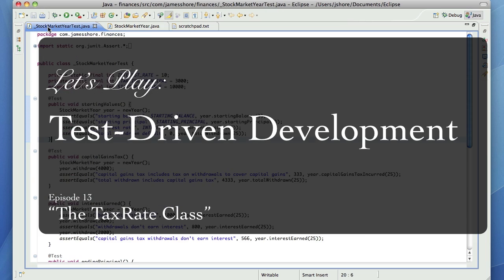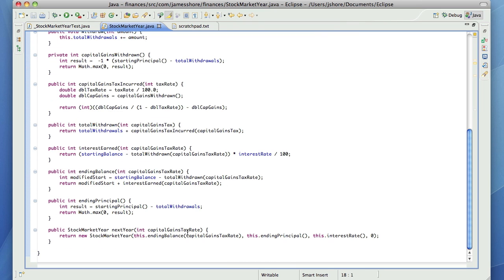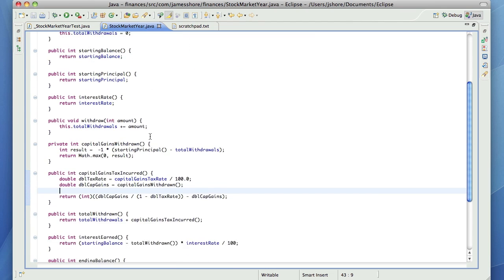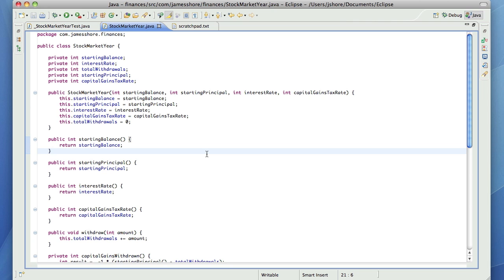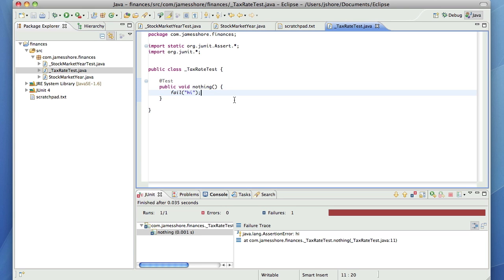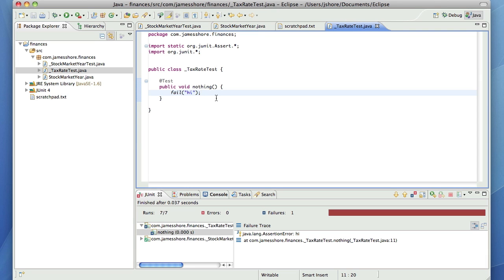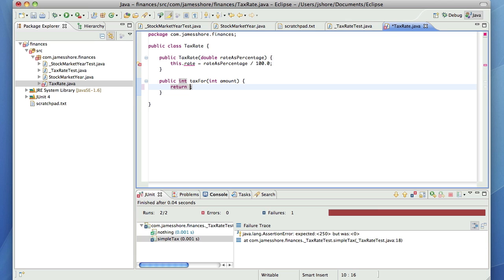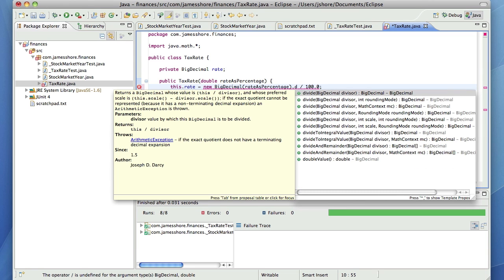Let's Play TDD #13: The TaxRate Class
Let's Play: Test-Driven Development. Episode #13: "The TaxRate Class"